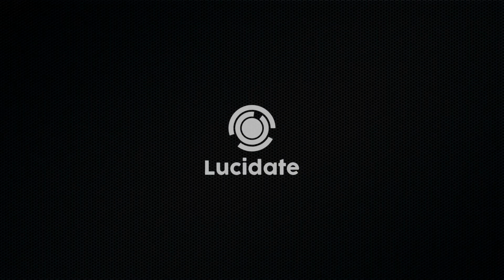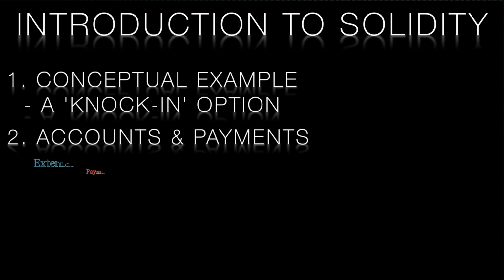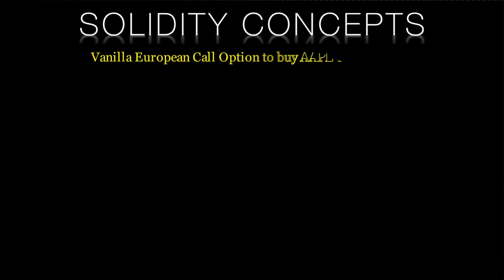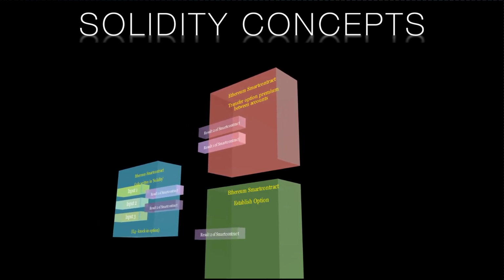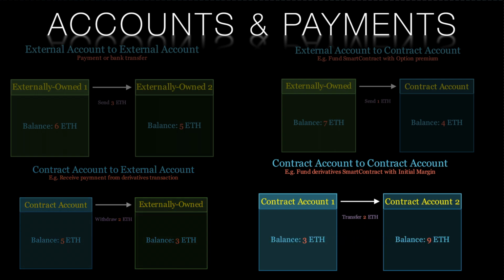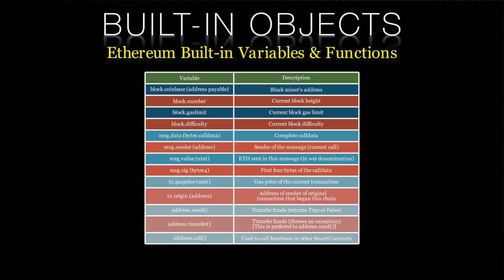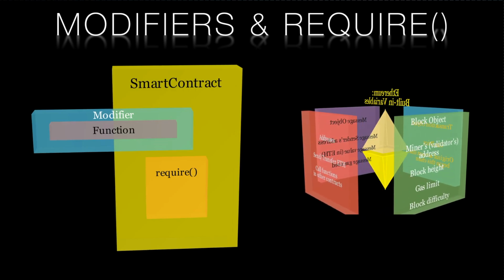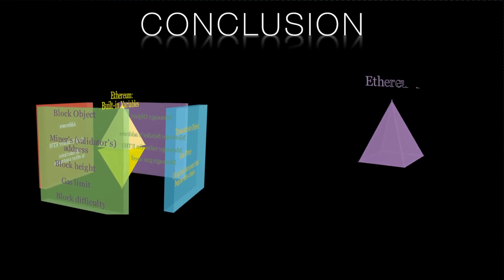Ethereum 2 Introducing Solidity -Why Solidity & how is it used?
Ethereum is a global supercomputer. A peer-to-peer connection of nodes run on the Ethereum Blockchain. These nodes execute SmartContracts. The Blockchain architecture ensures all nodes have the same synchronised, consistent view of the state of all SmartContracts. Solidity is a programming language that is used in these SmartContracts to enable them to perform calculations and move balances of tokens and cryptocurrency. In this video we take a closer look at Solidity and some of its key features.